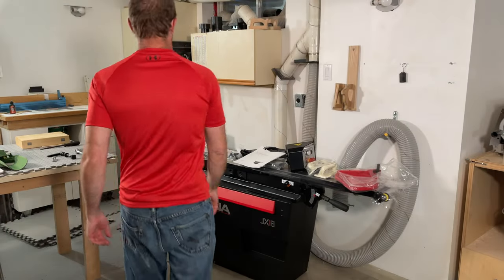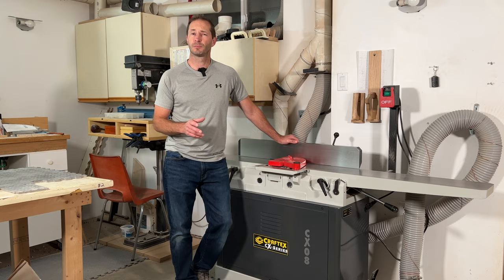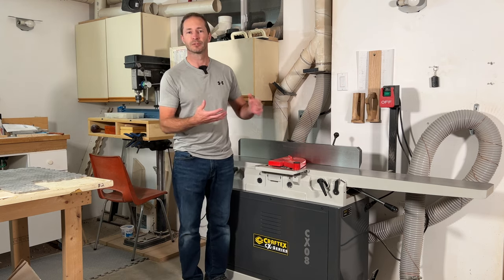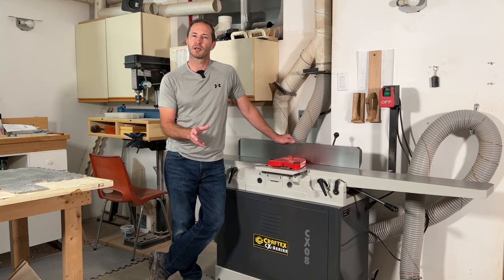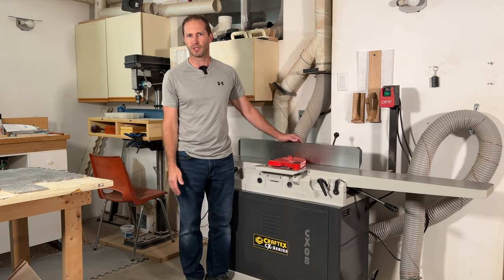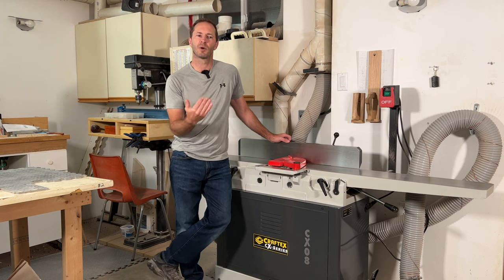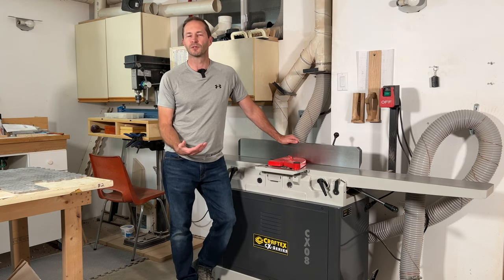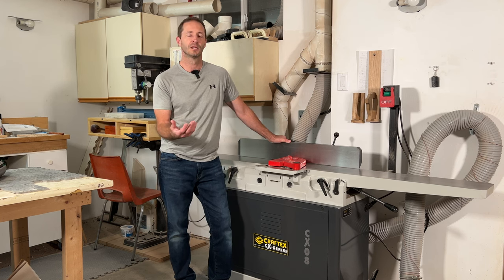Watch Before Buying a Laguna Jointer // It Might Save You Money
I returned the Laguna JX8 Sheartec Jointer and replaced it.